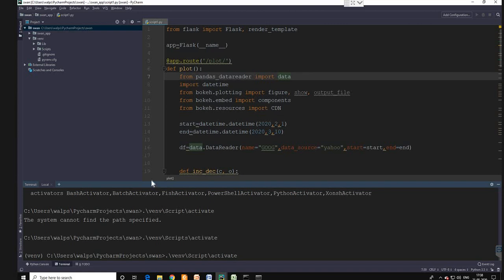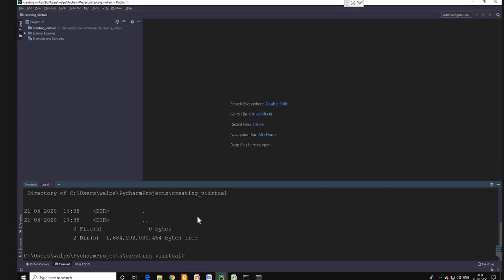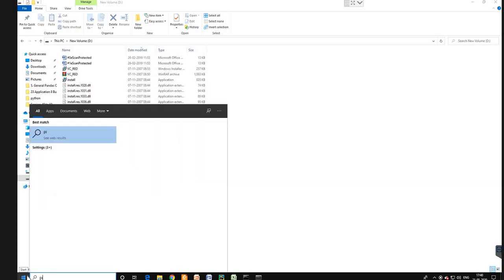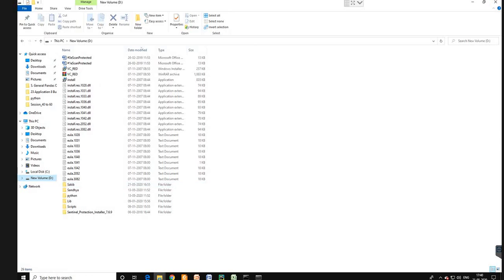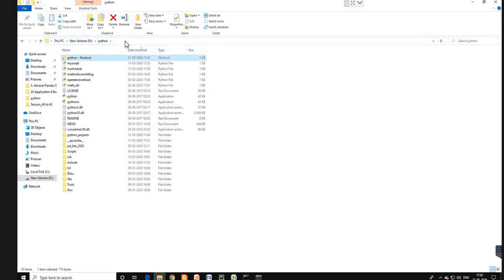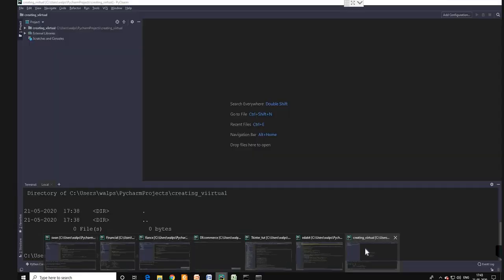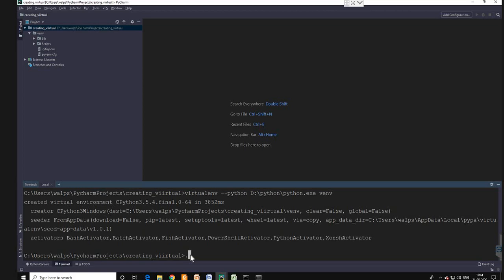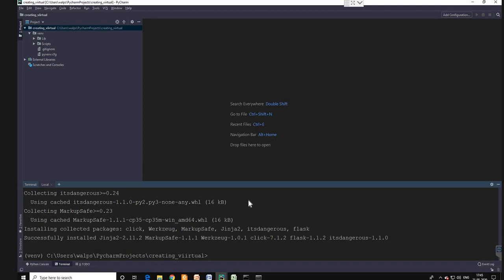Python_Virtual_Environment_OS_Pycharm.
Hi,
In this video i am talking and show of virtual environment in python.
1-Why we required virtual environment ,
2-how to create new virtual environment,
3-how to activate virtual environment,
4-how to install new module into your virtual environment python.